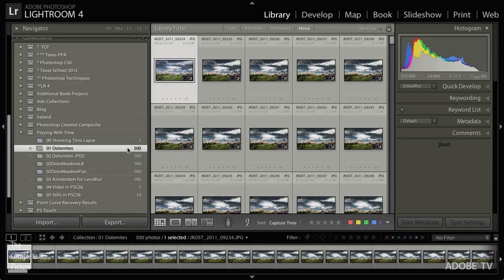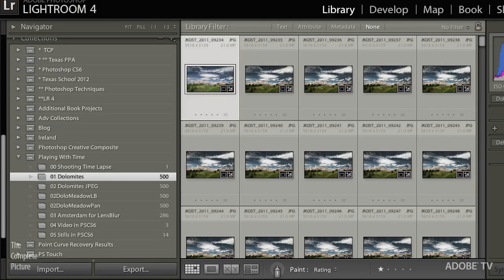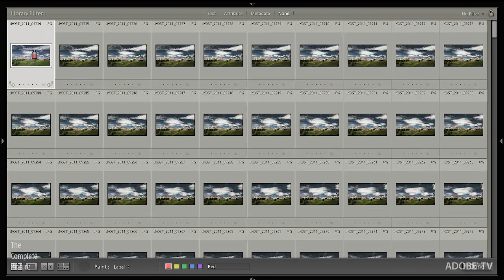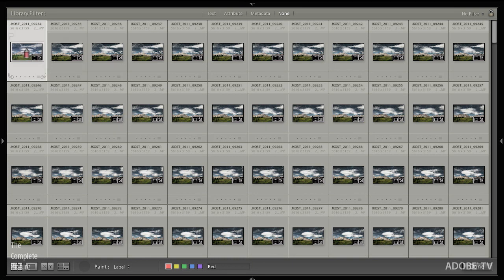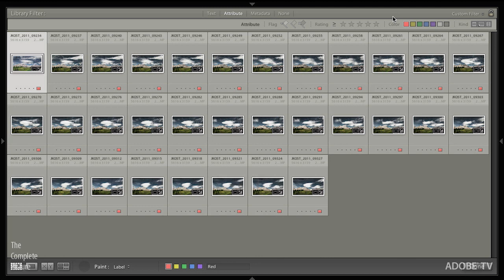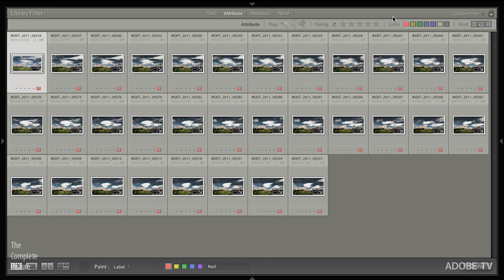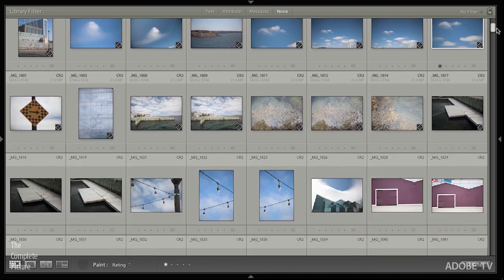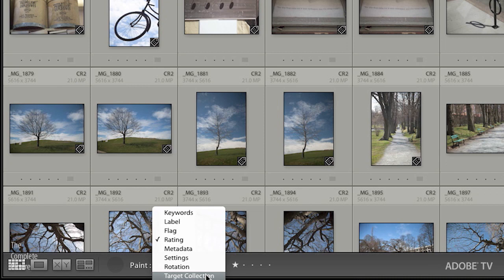The Painter Tool in Lightroom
In this Quick Tip, Julieanne will show you a few of her favorite uses for the little-known Painter tool in Lightroom.